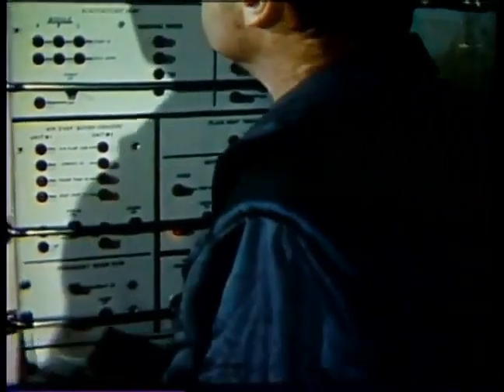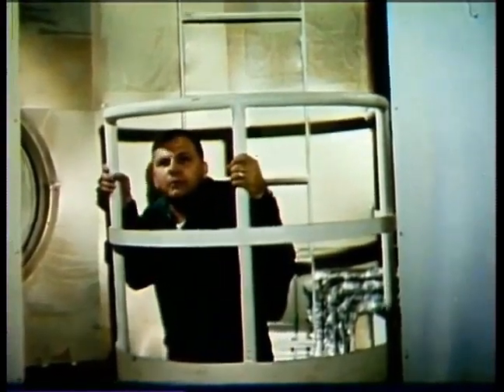Zero Gravity Simulator (General Dynamics, 1966) [Part 2/2]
NASA Langley Research Center General Dynamics Life Support Facility Zero Gravity Simulator in action 0:10, 1:53.